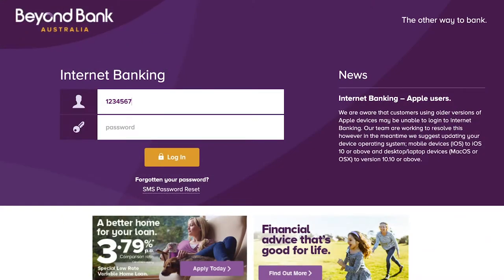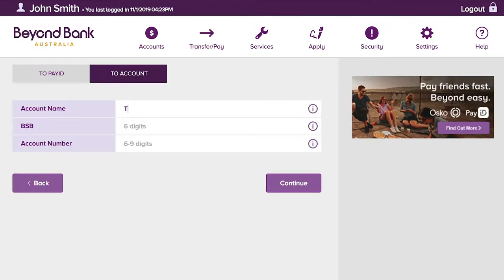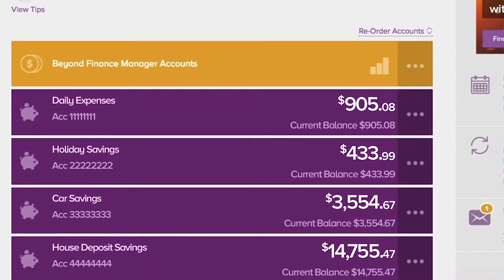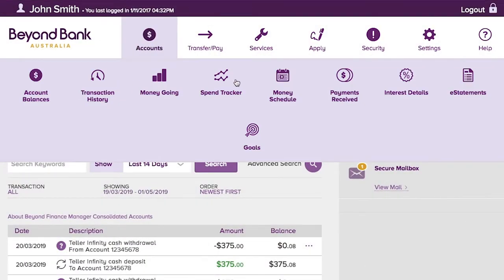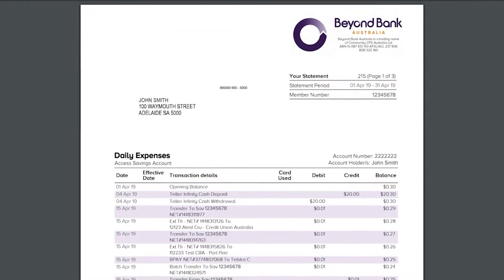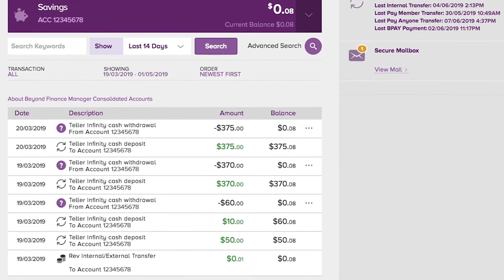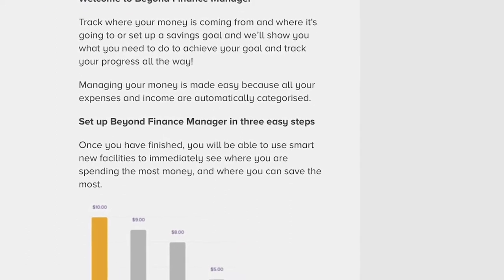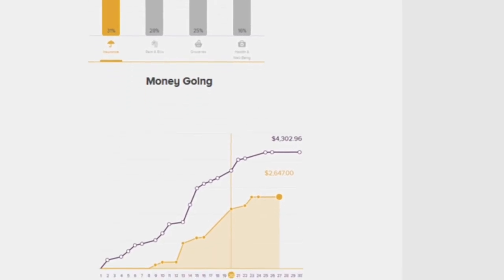Beyond Bank Internet Banking – Accounts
Use our award-winning internet banking service to transfer money, make payments, see your account balances, transaction history and e-statements and discover how Beyond Finance Manager can help you to reach your savings goals.